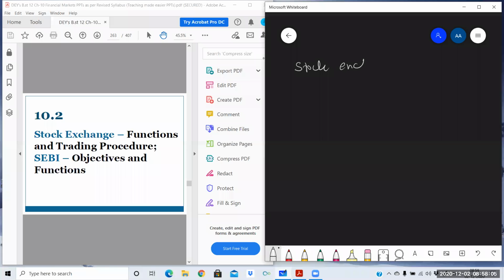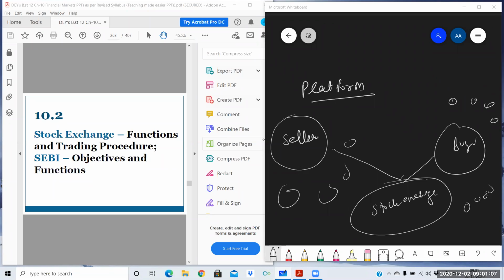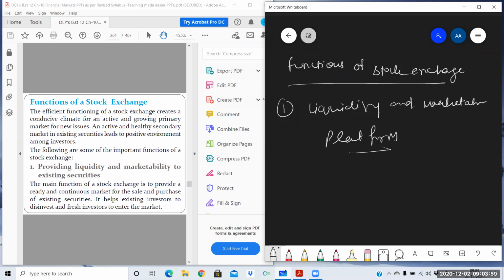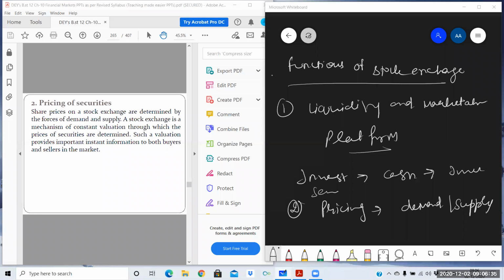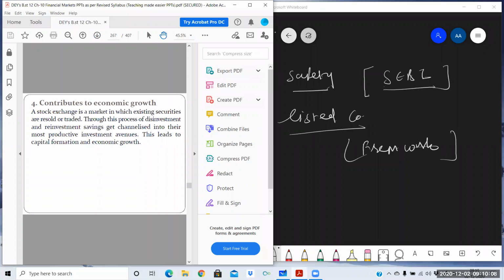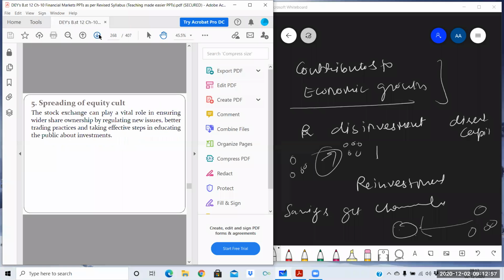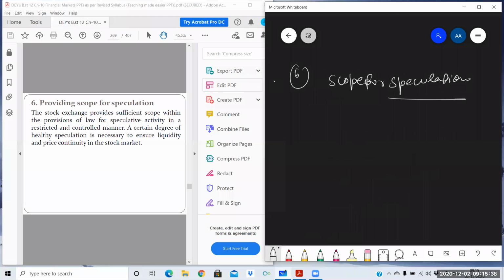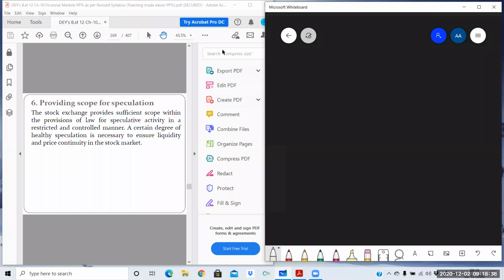B.ST_CH.10_SECONDARY MARKET_02DEC.